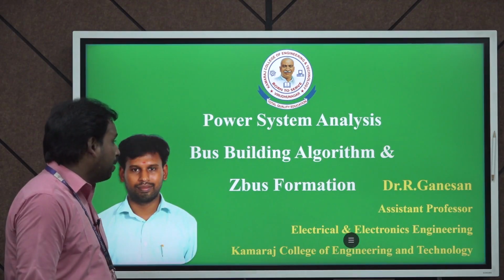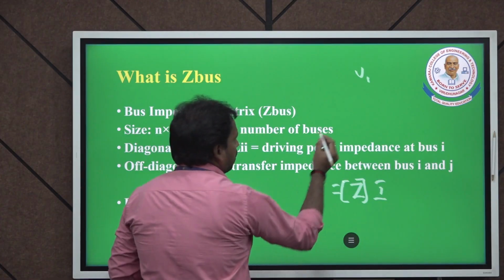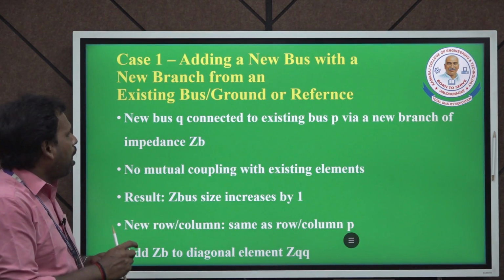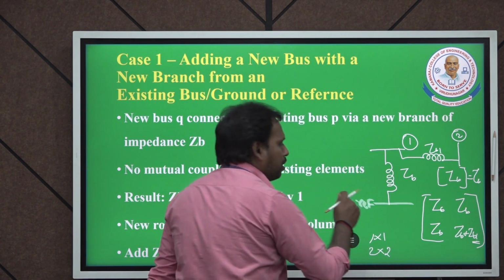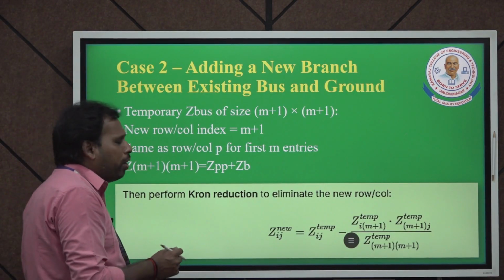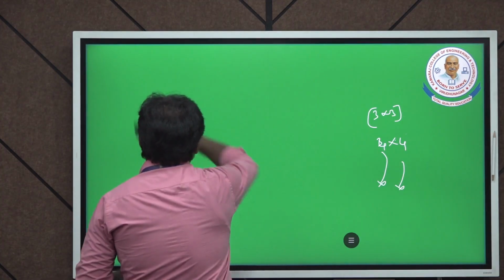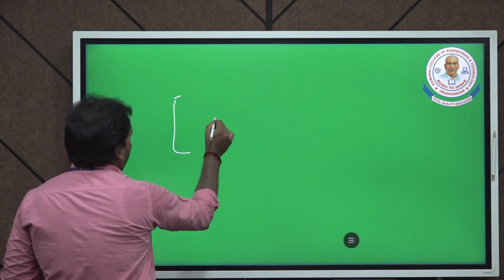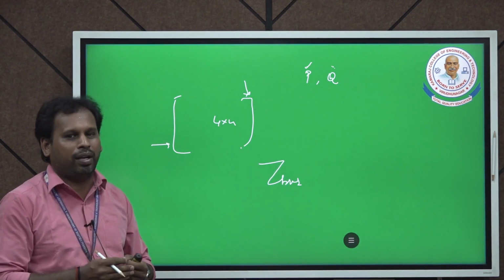Bus Building Algorithm & Zbus Formation | Power System Analysis | Dr. R. Ganesan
In this video, Dr. R. Ganesan explains the Bus Building Algorithm and Zbus Formation in Power System Analysis with clear step-by-step procedures and easy numerical understanding. This lecture is designed for Electrical and Electronics Engineering students preparing for university examinations, competitive exams, and technical interviews. Concepts such as impedance matrix formation, network modification, and bus addition techniques are discussed in a simple manner for better understanding. The session helps students strengthen their fundamentals in power system network analysis and problem solving.
Presented by Dr. R. Ganesan, Assistant Professor, Department of Electrical and Electronics Engineering, Kamaraj College of Engineering and Technology.